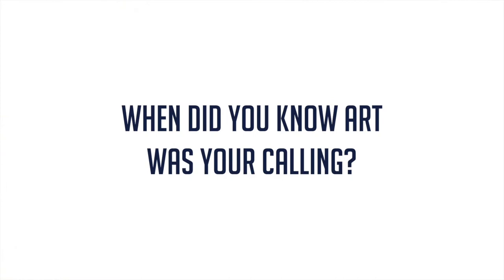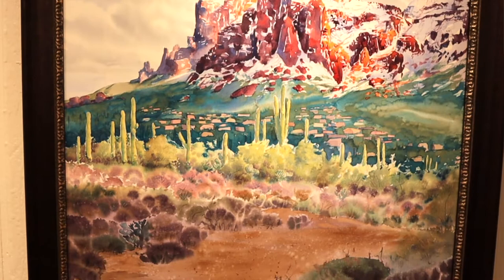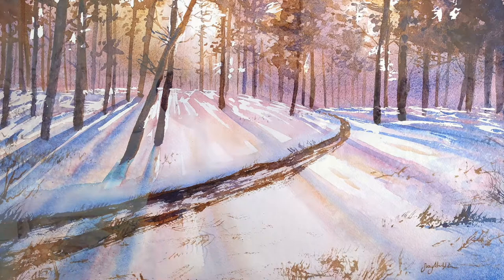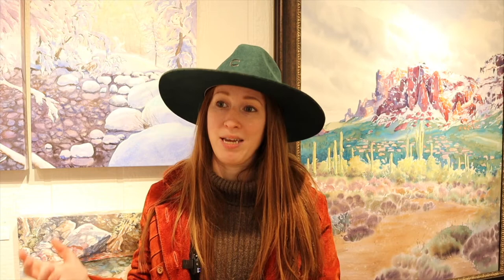Meet the Artist: Suzy Almblade Aims to Capture the Magic of the Moment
Watercolor artist Suzy Almblade loves stumbling upon those magical, yet fleeting moments, you only find in nature. And she strives to capture and share those moments through her watercolor works of art. Check out her story here!